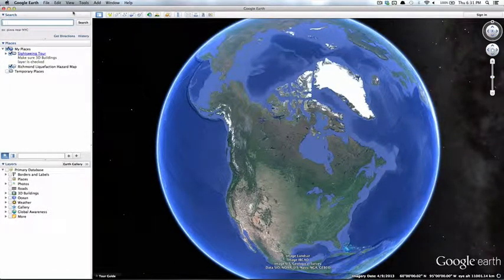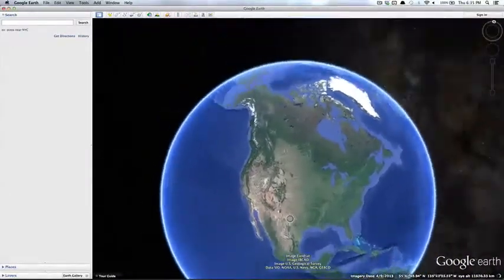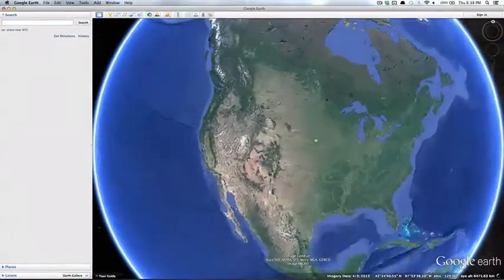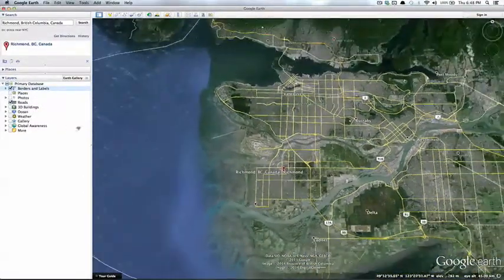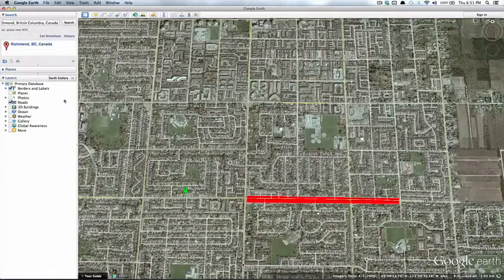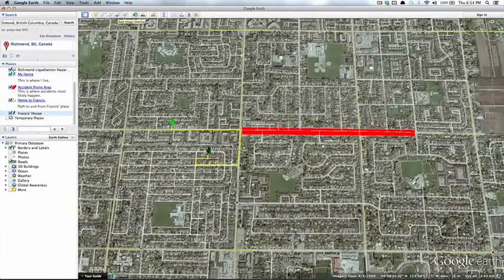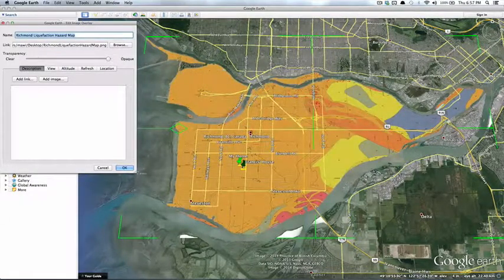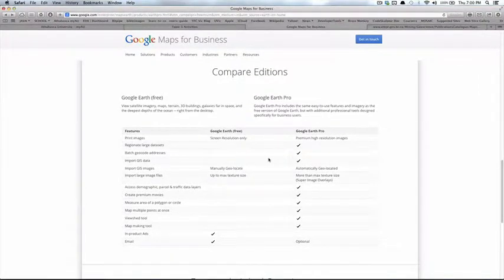Introduction to Google Earth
Apologies for the stuttering. This was a somewhat spontaneous recording.